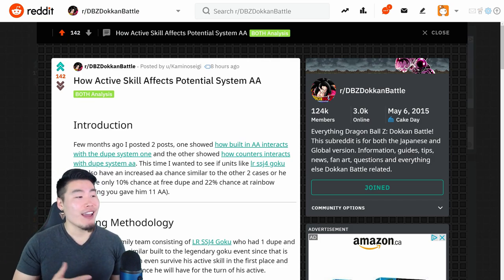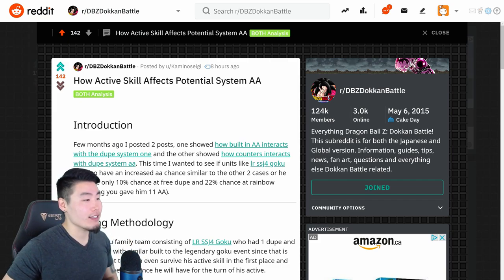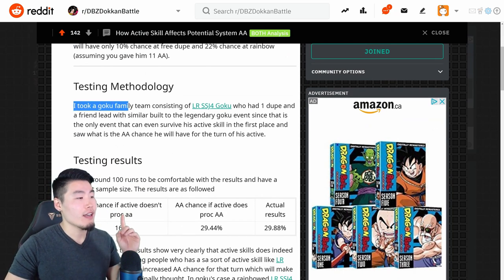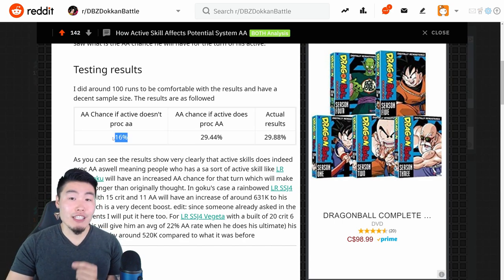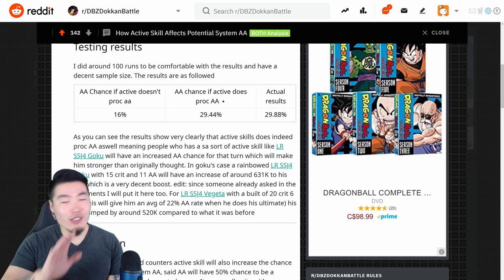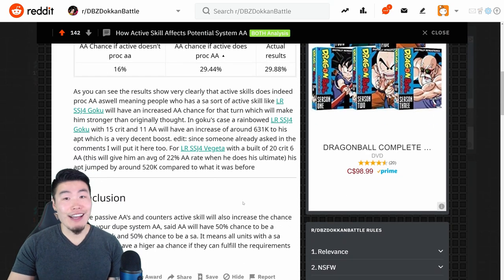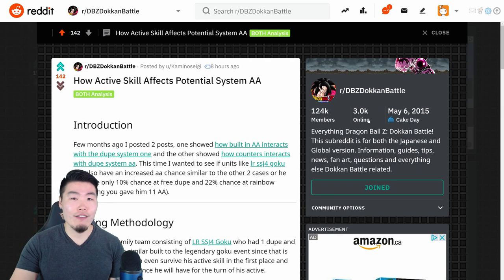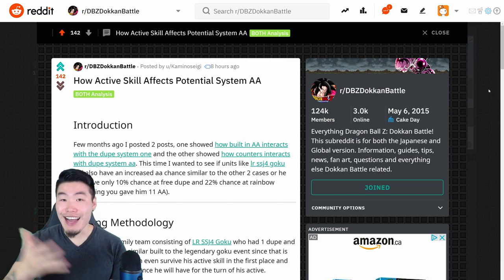HERE'S SOMETHING YOU DIDN'T KNOW ABOUT ACTIVE SKILLS! | Dragon Ball Z Dokkan Battle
In this video, we talk about a NEW discovery regarding how Active Skills work in this game!